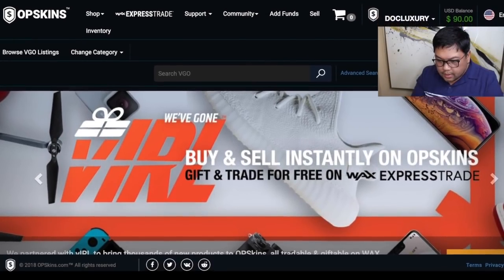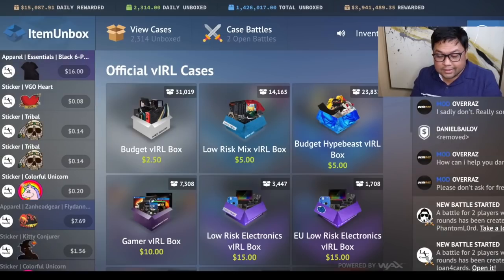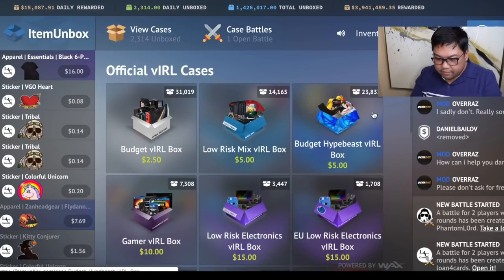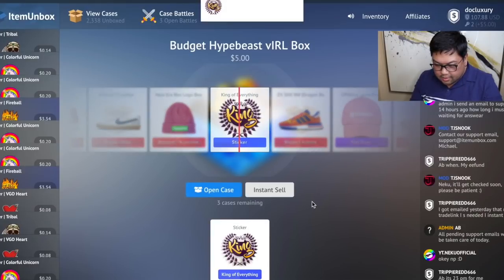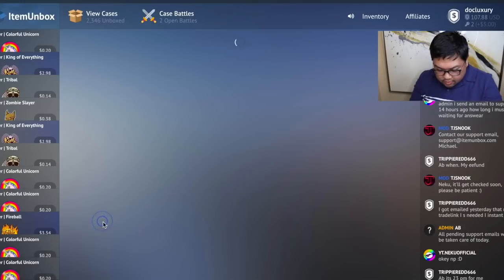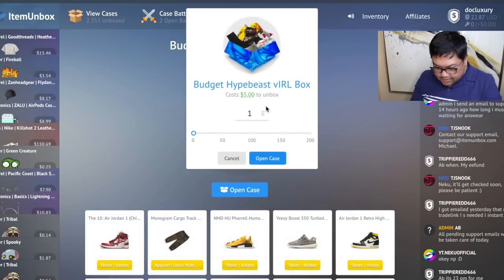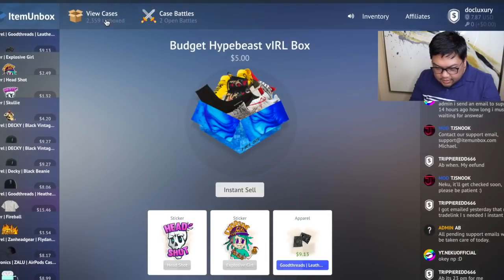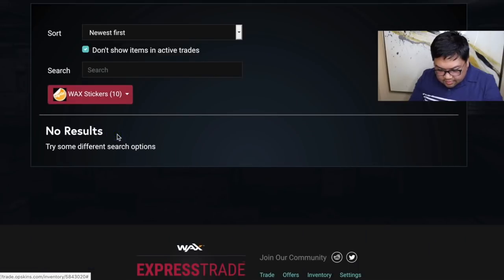got a RED while opening HYPEBEAST mystery boxes | GIVEAWAY | itemunbox.com | docLUXURY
Don't forget to paste in your opskins URL in the comment box for a chance to win a giveaway!

Go to @shopdocluxury on instagram to see what I'm selling :)

Please send mail to:
docLUXURY